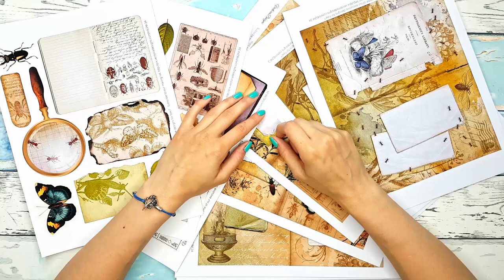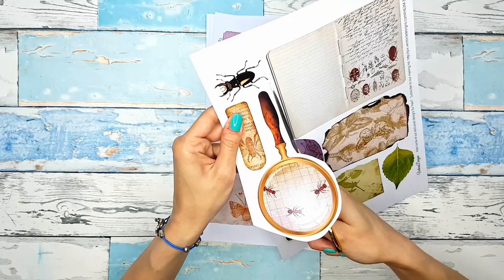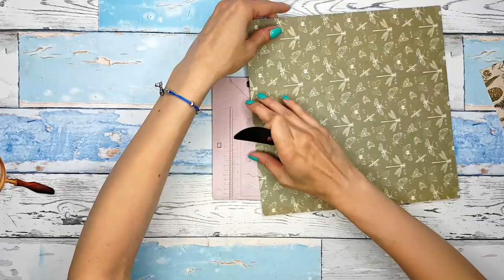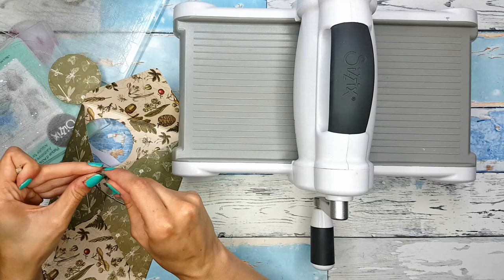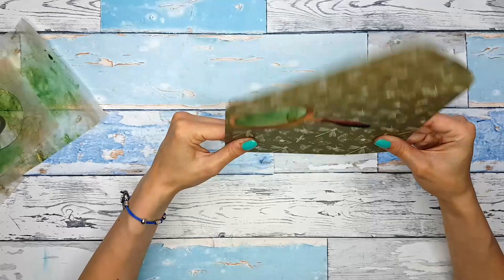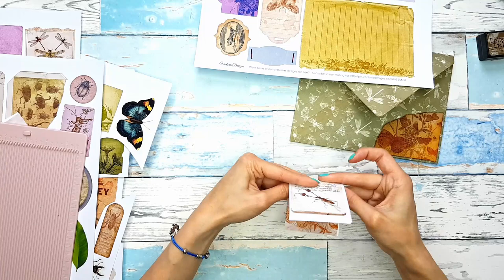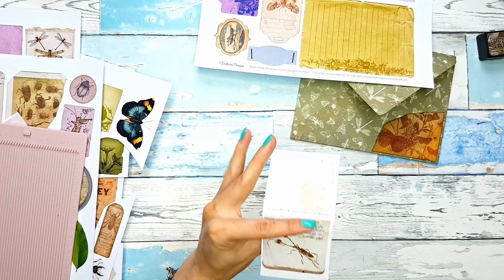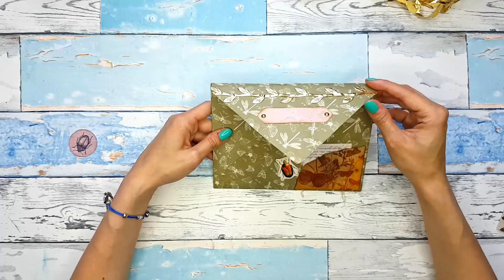Handmade WINDOW ENVELOPE | How to Use DIGITAL EPHEMERA and Make It YOUR OWN #3 | VectoriaDesigns DT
If you'd like to make a fun and easy handmade window envelope from scratch - tune in and let's craft together!

Hi Guys!

And if you are new here, a very warm welcome! I would so much appreciate it if you took a second to hit that subscribe button and the notification bell - it really helps me out and I have so much more to share with you!

Today is an exciting day :) This is my first collaboration with VectoriaDesigns - they provided me with one of their gorgeous kits and I used lots of the ephemera out of it to make this fun window envelope with some interactive bits!

If you would like to have a play with this kit, here are some links for you:

VectoriaDesigns on Etsy

Today we are making yet another envelope (if you've seen my last video, we've already made some pretty quick and basic envelopes, and here's the link if you'd like to see this tutorial

This time we are creating a handmade faux window envelope and it is so easy and fun! I am showing you ways in which you can use digital ephemera and actually make it your own, by thinking out of the box and using it in an unusual way.

For more creative ways on how to use digital ephemera and add your own touch to it, check out my series linked below :)

Big hugs,
Martyna

And if you would like to make a soft cover junk journal, but don't know where to start, follow my 'Junk Journal from Start to Finish' series!